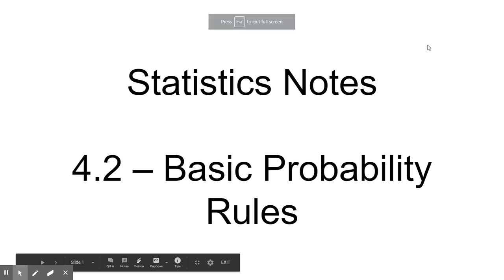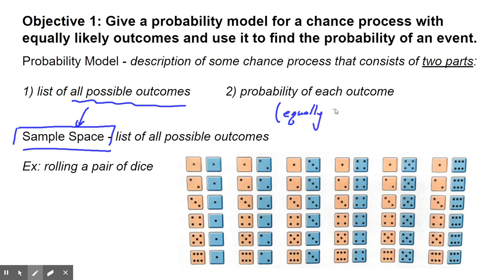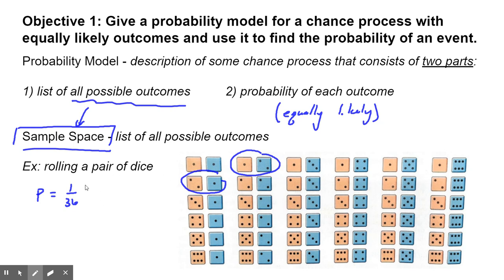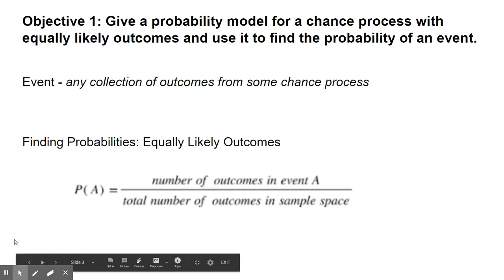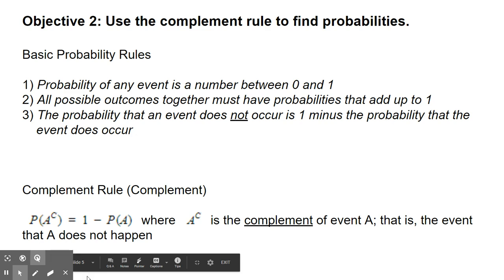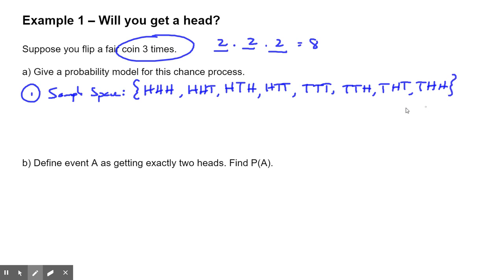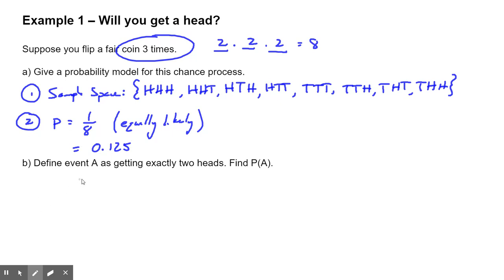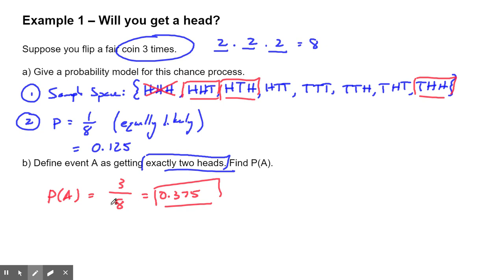stats 4.2 - basic probability rules #1